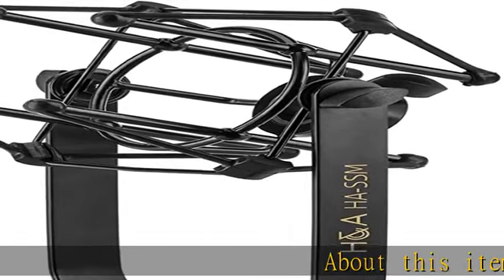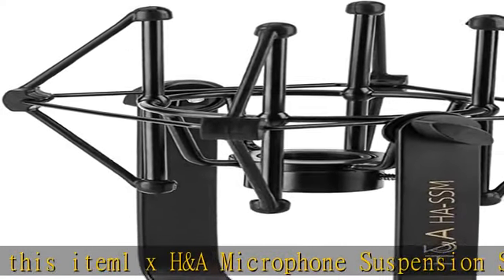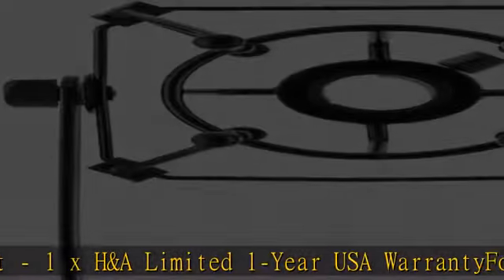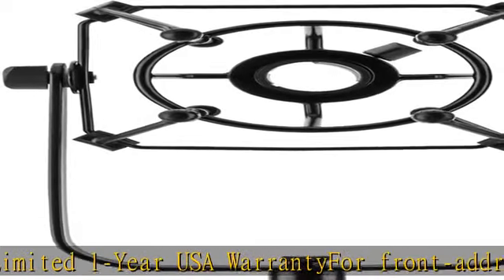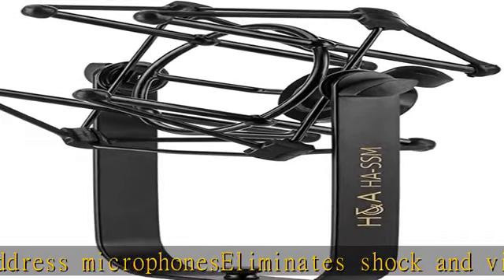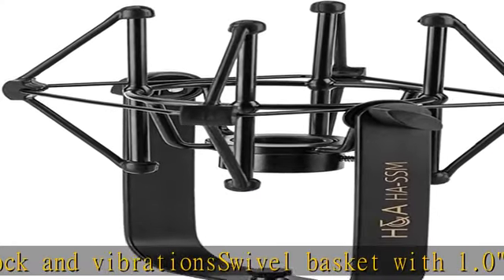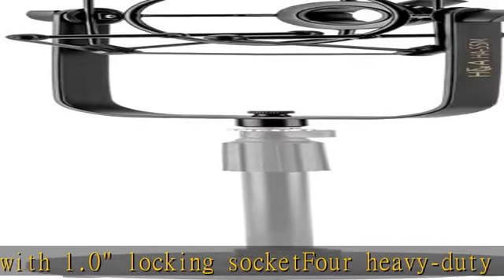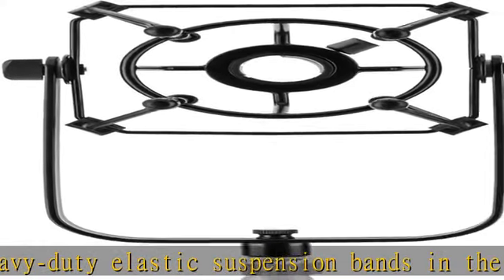H&A Microphone Suspension Shockmount (Black Matte) for Electro-Voice RE20 / RE27N/D / RE320 Microph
H&A Microphone Suspension Shockmount (Black Matte) for Electro-Voice RE20 / RE27N/D / RE320 Microphones